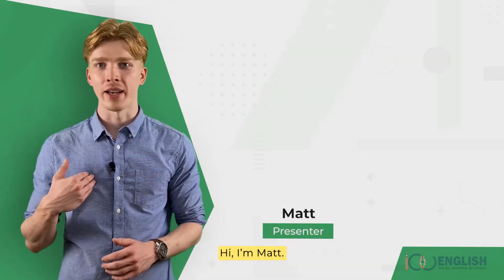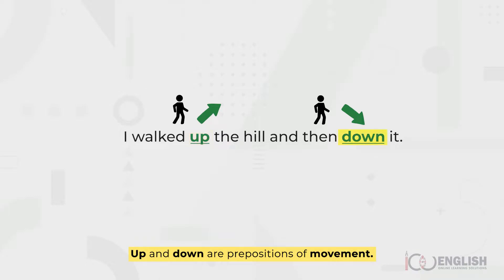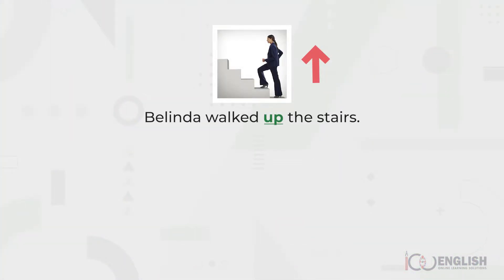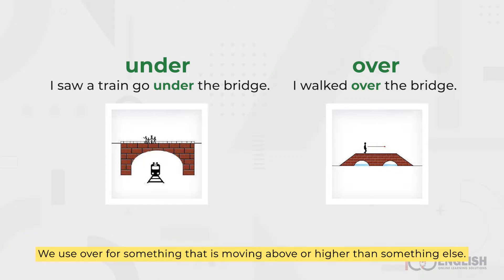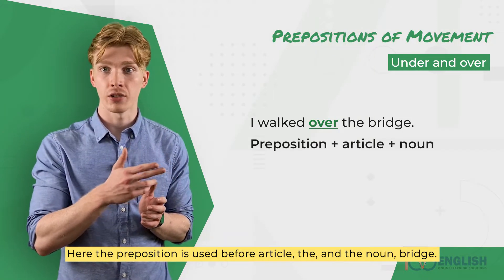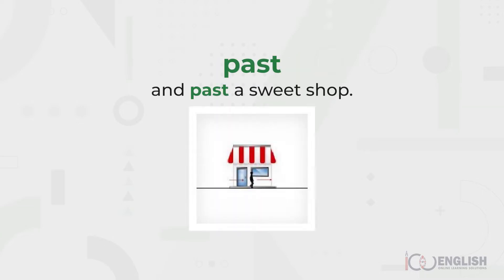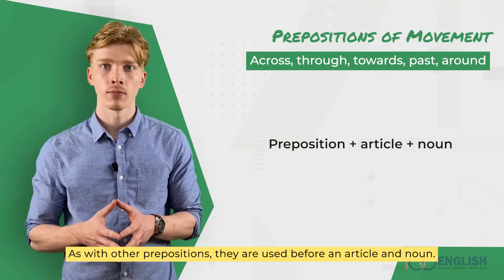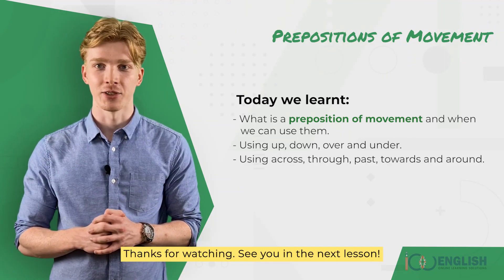Elementary Lesson 16: Prepositions of Movement - English Grammar Course (A2)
English Grammar Course videos are designed and developed by Intech Centre for ICU English, online English learning system. You can find courses starting from Complete Beginner until Upper Intermediate Level.

We have 80 Grammar lessons in this section:

1 Alphabet
2 Phonics: A to M
3 Phonics: N to Z
4 Numbers: 1 to 20
5 Greetings
6 Ask About Things
7 Colours
8 Food
9 Days and Months
10 Family
11 Time

1 Verb to be
2 This is
3 Pronouns
4 To be: Negative
5 Adjectives 4:45
6 Determiner
7 Possessives
8 Yes & No Questions
9 Wh- Questions
10 Possessive 's
11 Present Simple
12 Present Simple: Patterns
13 Adverbs of Frequency
14 To be: Past Simple
15 Regular Verb: Past Simple
16 Irregular Verbs
17 I'd like
18 There is & There are
19 Prepositions of Place 1
20 Present Simple: Questions
21 Past Simple: Questions
22 Present Continuous
23 Be going to
24 Future Will
25 Object Pronoun

1 Present Simple: Time Markers
2 Past Simple: Time Markers
3 Some, Any & A lot of
4 Can & Can't
5 Can & Could
6 Countable & Uncountable
7 Much & Many
8 Comparatives
9 Superlatives
10 Present Continuous: For Future
11 Be going to: Time Markers
12 Present Perfect
13 Present Perfect: Questions
14 Prepositions of Place 2
15 Prepositions of Time
16 Prepositions of Movement
17 Infinitive of Purpose
18 Adverb
19 Have got
20 Who's and Whose

1 Articles
2 May & Might
3 State Verbs
4 Present Perfect: Time Markers
5 Past Continuous
6 Past Perfect
7 Present Perfect Continuous
8 Have to / Don't have to
9 Should / Must
10 Passive Voice
11 Phrasal Verb: Pick up
12 Joining Words
13 1st Conditional
14 2nd Conditional

1 Past Perfect Continuous
2 -ing Form
3 Infinitives
4 Passive: Past Simple
5 Must, Can't & Might
6 3rd Conditional
7 Reported Speech
8 Would & Used to
9 Types of Phrasal Verbs
10 Phrasal Verbs: Up

Additionally, you can visit The Sounds in English l Pronunciation in British English l IPA Phonetics Section to perfect your speaking skills.

All the videos have an introduction section.